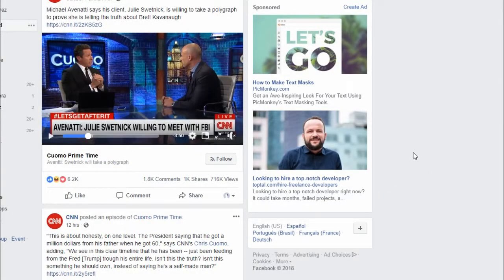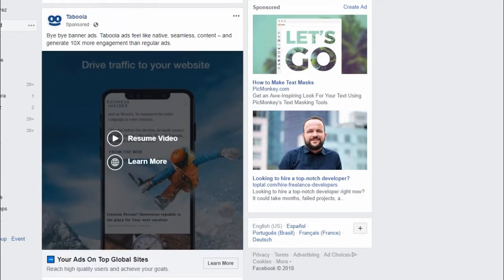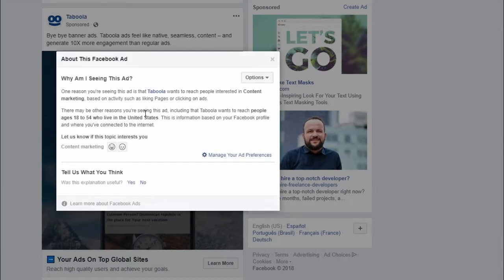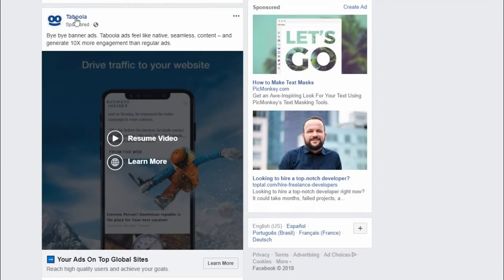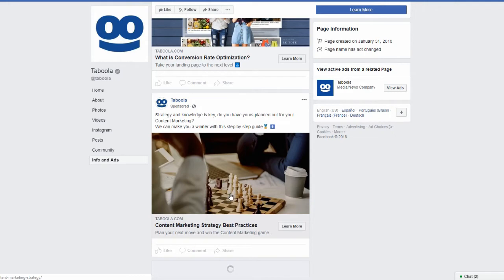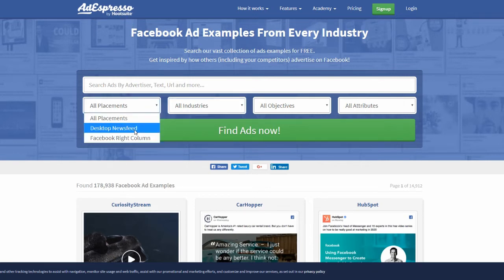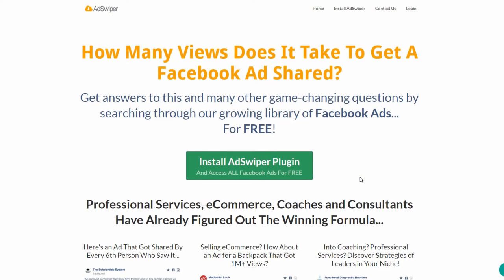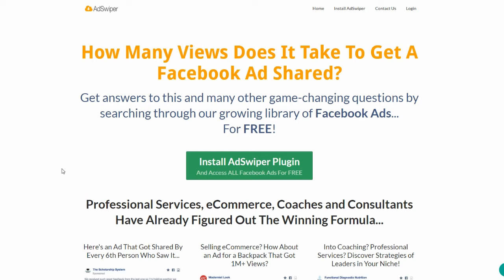How to Spy on Your Competitors Facebook Ads | 4 Simple Hacks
In this video I show you how to spy on your competitors Facebook Ads using 4 simple tools and hacks to learn more about your competitors audience.

If you need help creating a strategy for your business or optimizing your Facebook ads to get more clicks, likes and sales, apply to become a client.